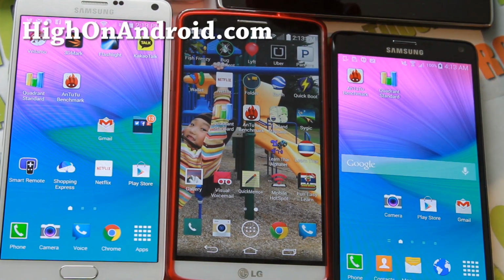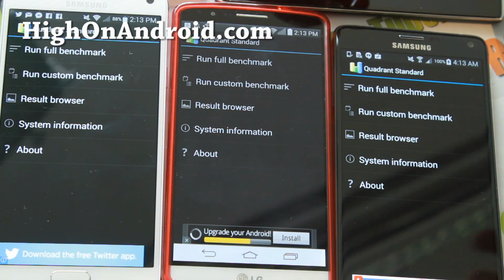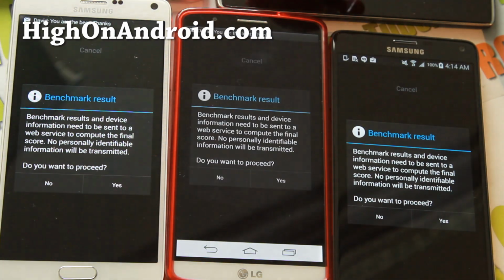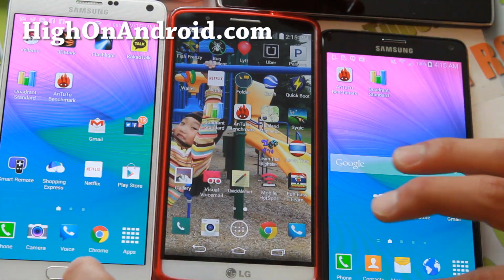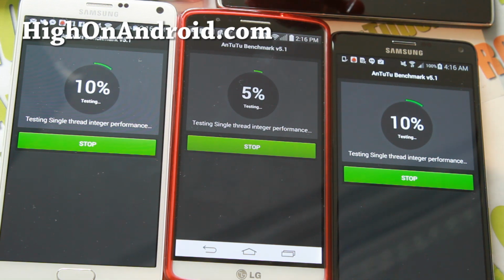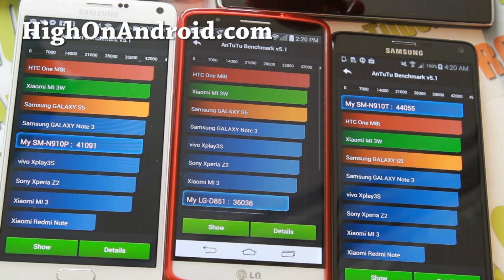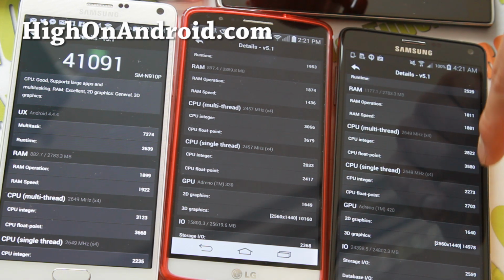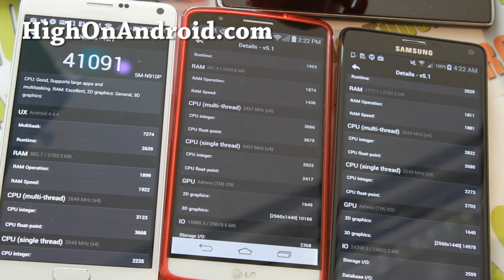Note 4 vs LG G3 Benchmark Test with Antutu/Quadrant!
Well, my last test with Note 4 and S5/OnePlus One was a bit of a mystery as the OnePlus One outperformed the Note 4.

My key suspect was that the Quad-HD screen on Note 4 has an effect on the benchmark results so I did another benchmark test with the Galaxy Note 4 vs. LG G3.

Since both of these phones has quad-HD screens, the benchmark test should be fair and should tell us more about how larger resolution may affect performance of the phone.

Need help?

(When asking a question/leaving comment, make sure to include your phone, model number, and carrier you are using for faster help, otherwise we will go back and forth about what model/carrier you are using before I can even help you, wasting your/my time.  Also, make sure you comments are set to receive replies, otherwise I will not reply to your comment because I can't!)